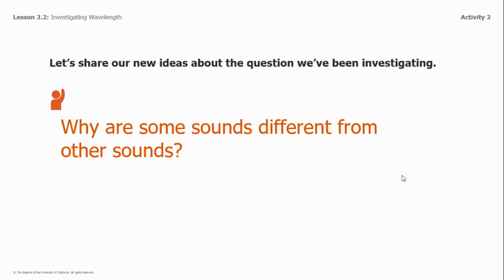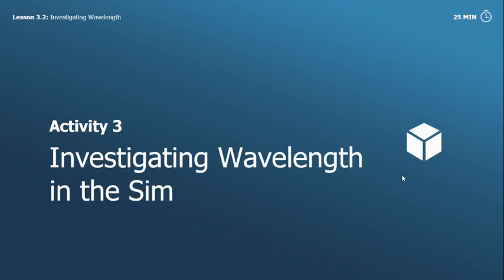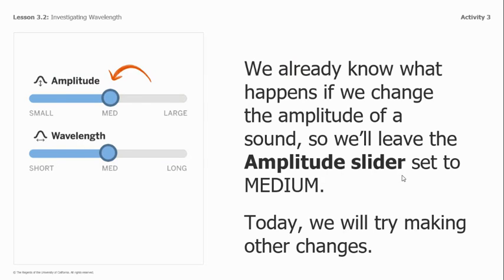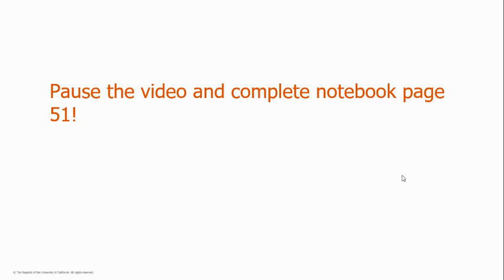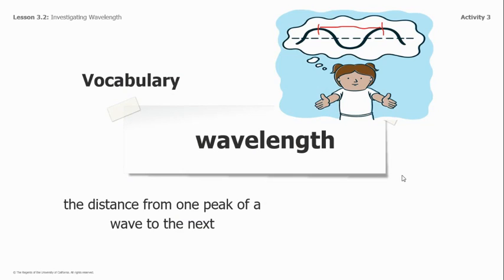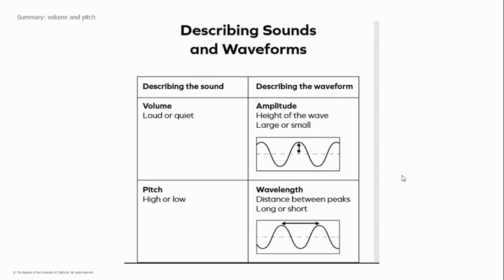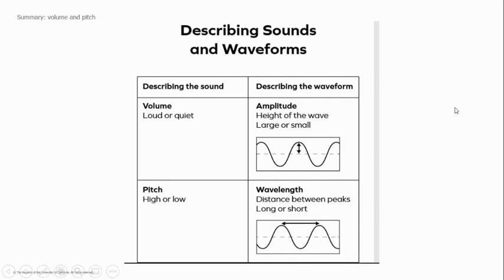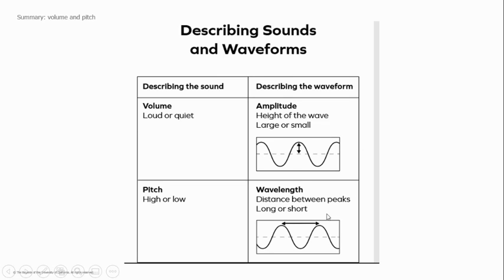WEI lesson 3.2 Investigating Wavelength